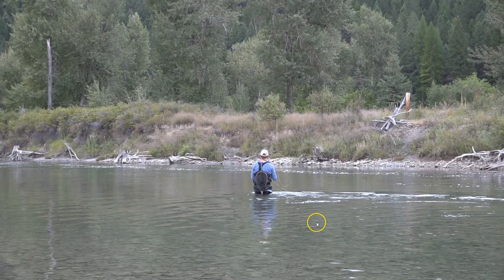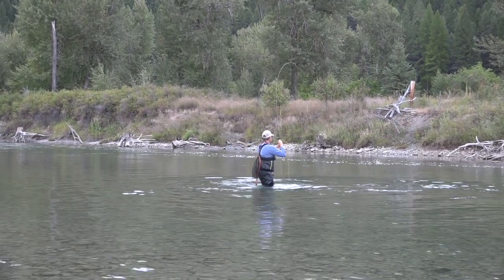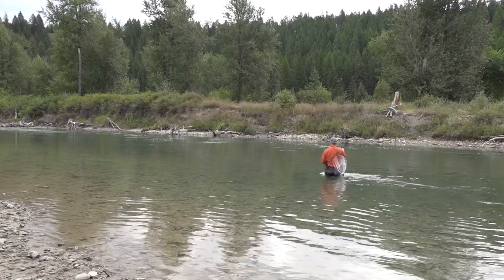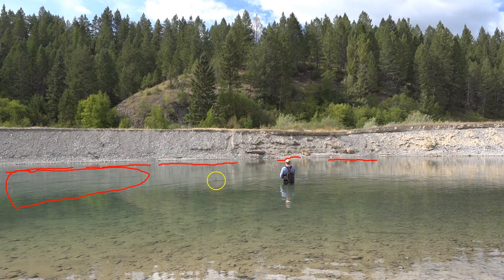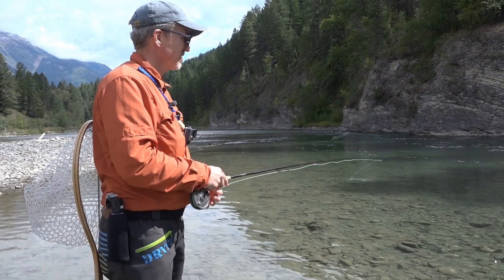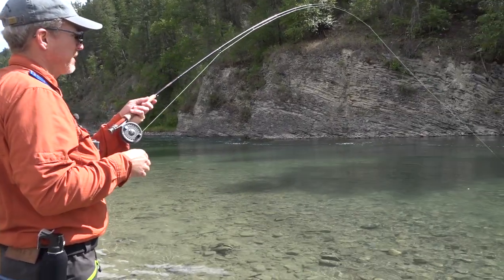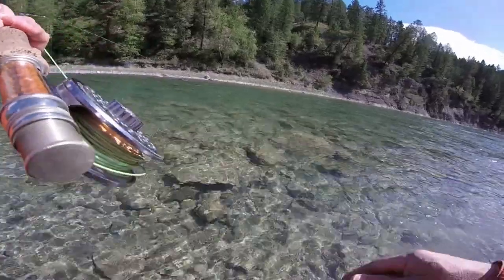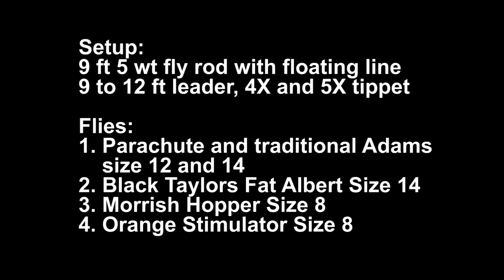How to Fly Fish - Bull River British Columbia in August [Series Episode #7]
This particular episode details several fish caught with dry flies throughout the day and the importance of a go to fly and using google maps to possibly help you find fly fishing locations. We use two go to flies in this episode. Even though there was not much of a hatch going at any time throughout the day, knowing some good choices that might bring fish to the surface really paid off.  Reading water is key to fly fishing. I break down each fishing area showing where we caught the fish. I hope you enjoy this episode.

Detailed strategies to help you catch and release more fish. We talk through the strategy behind the fish we catch and release on the Bull River. Originally filmed in 2019. Some possible questions we answer are: Why we chose the water we are fishing. How we found it. How to select the right flies to use and how we used them. How to chose the right fly line in each situation. How to select the right leader and tippet. Weights or no weights.  Reading the water  or interpreting what we are seeing on the depth finder if lake fishing, etc.

If you are interested in full episodes of our show we have many on this channel and well as over 140 on Amazon Video (Prime Video)